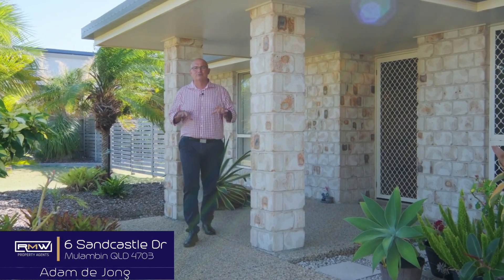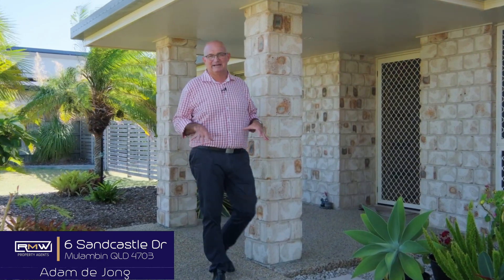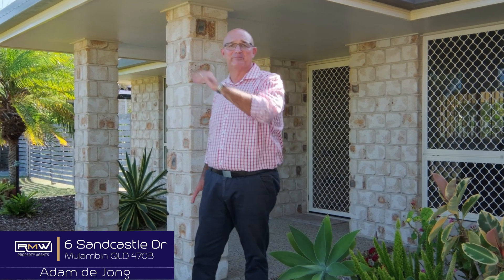6 Sandcastle Dr - Yeppoon Real Estate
Adam de Jong
Yeppoon Real Estate
Real Estate Yeppoon
CQ Property Agents
RWM Property Agents